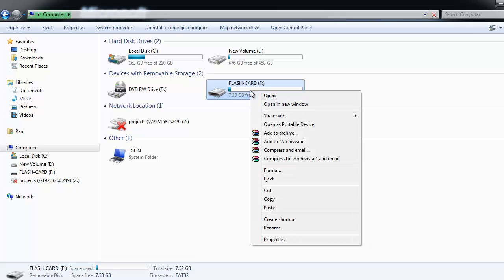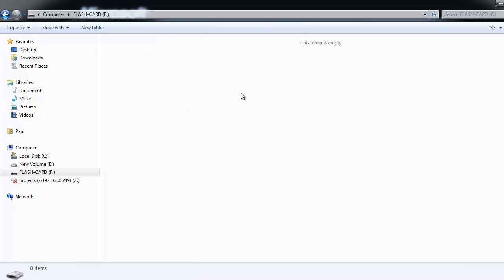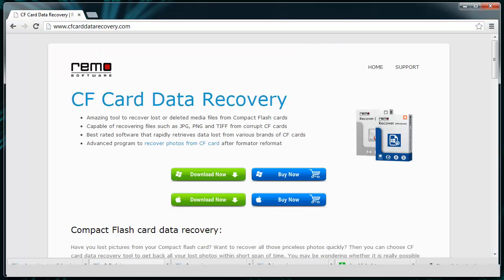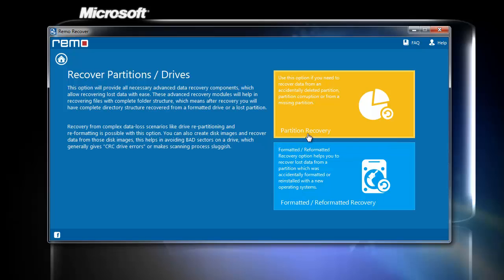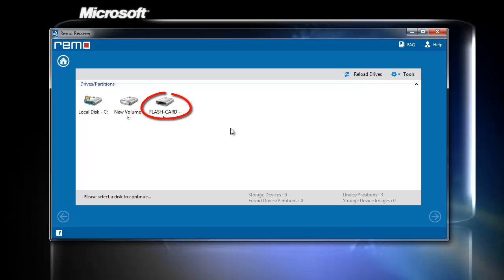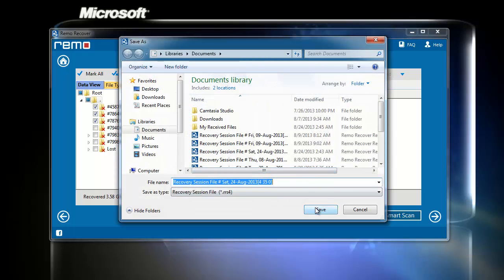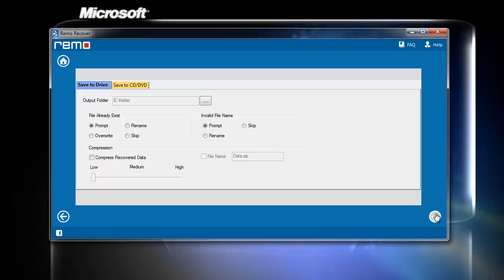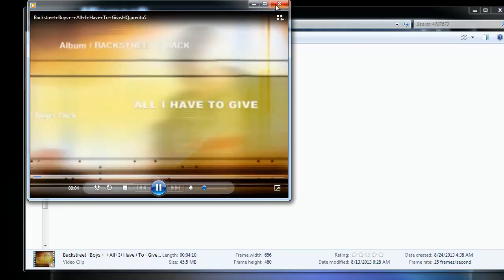How to Recover Data from Corrupted Flash Card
- Is your flash card got corrupted due to virus attack or damaged file system? Watch this video which will help you know the causes of corruption & the data recovery steps. Best software to recover data from corrupted flash card of various brands.